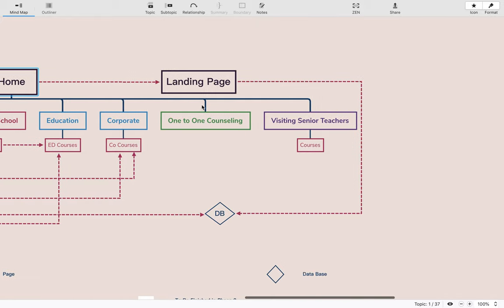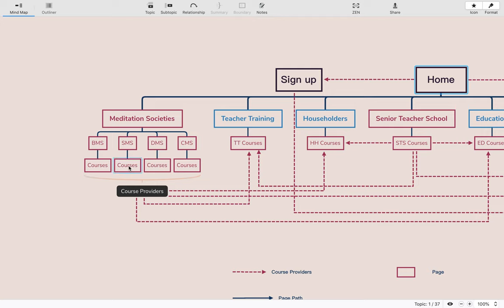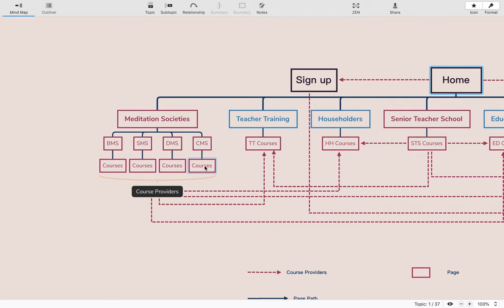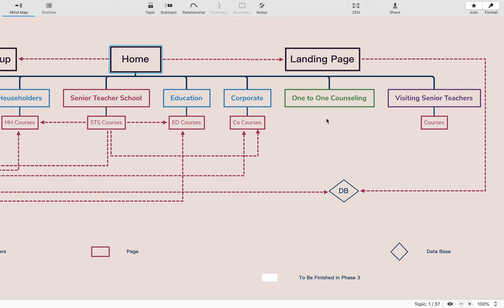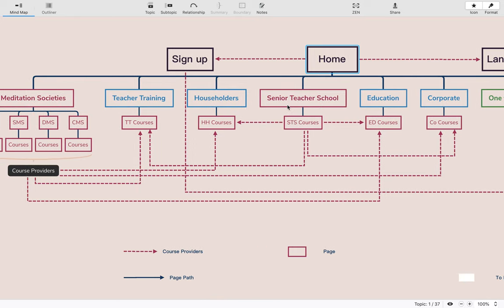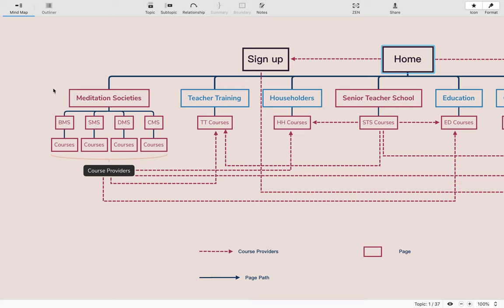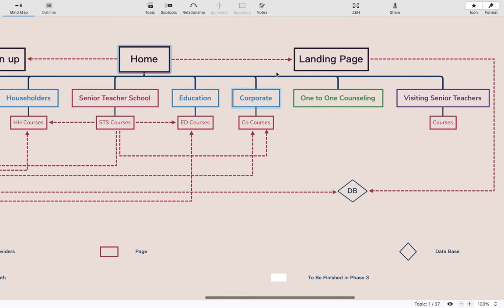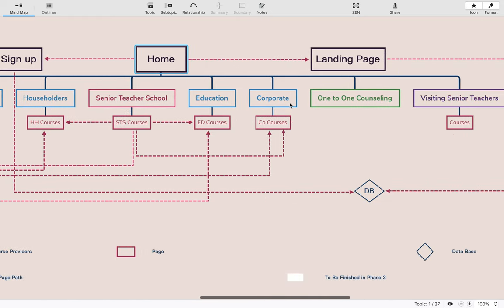Structure of the website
Information for developers of the Virtual Ashram